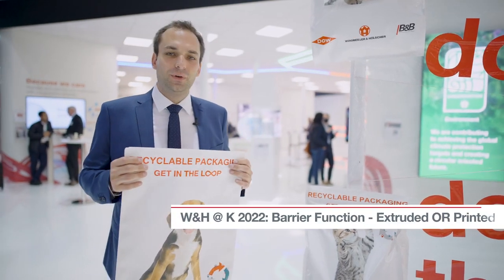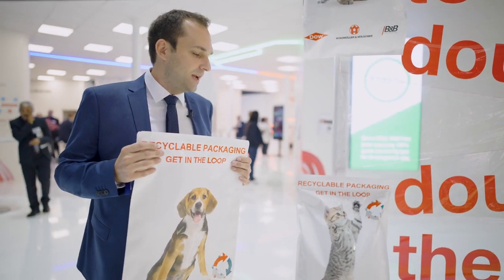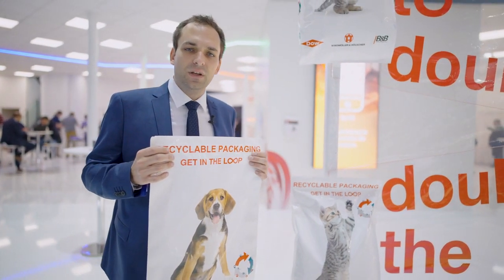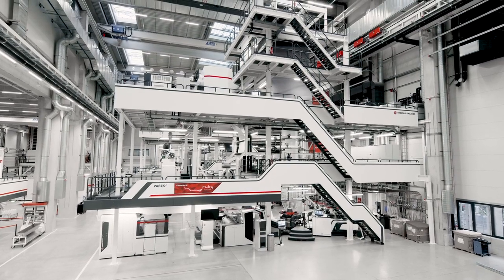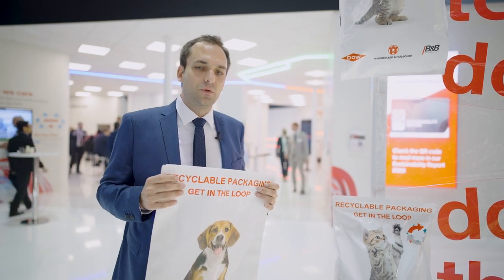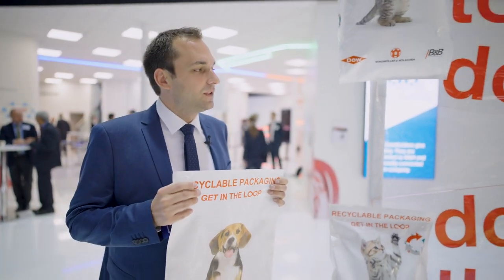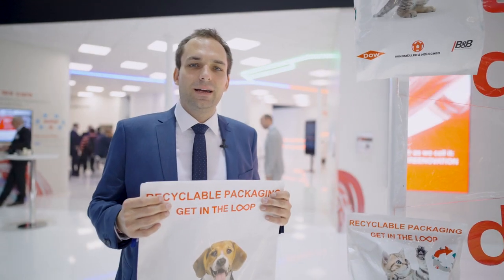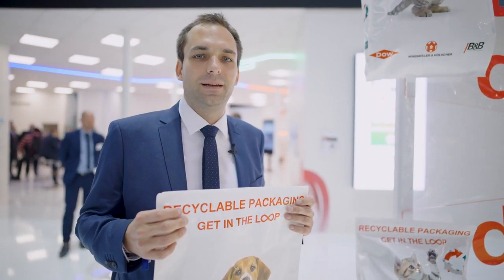K 2022 - Recyclable Barrier Solutions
At K 2022 W&H presented recyclable pet food bags with barrier function. This video explains the two different ways to achieve the barrier function:

1) co-extruded with EVOH
2) inline printed on the MIRAFLEX II